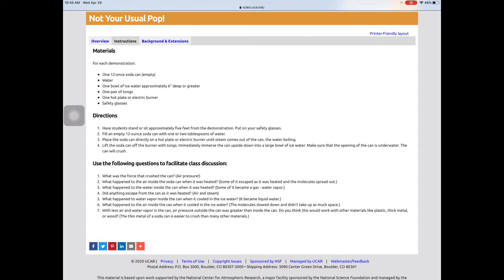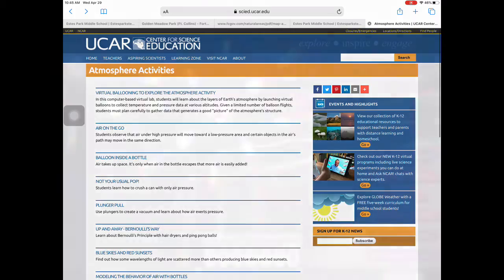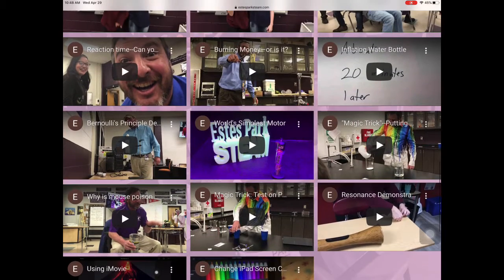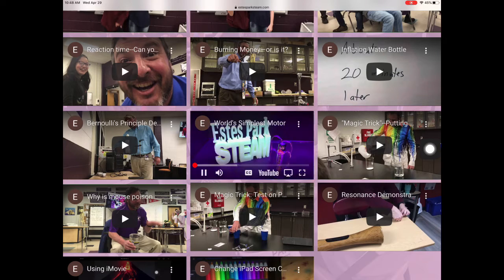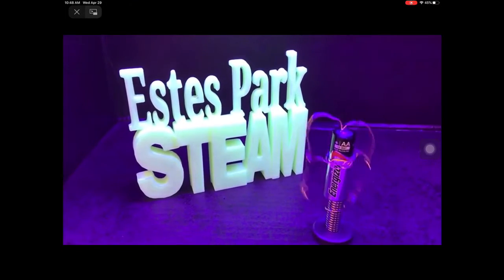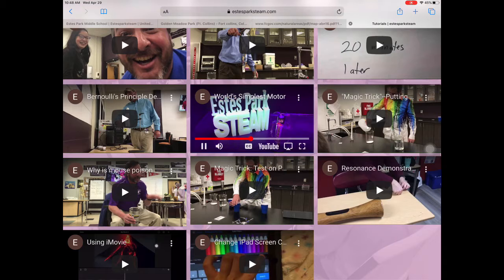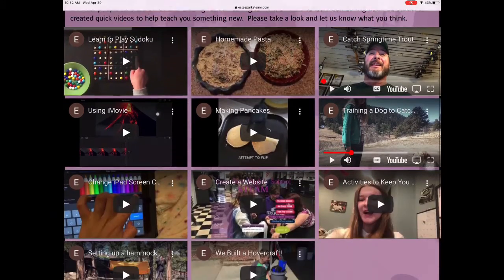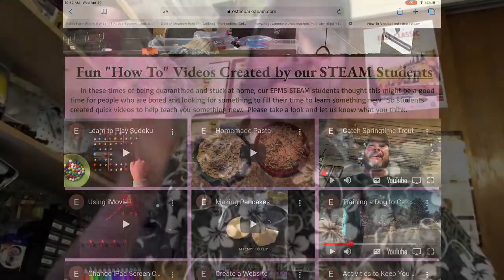April 30 Episode 20 Science EPMS